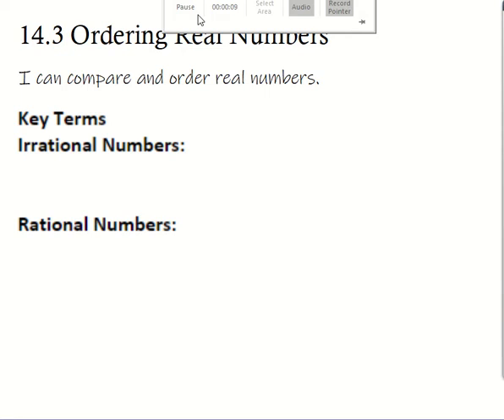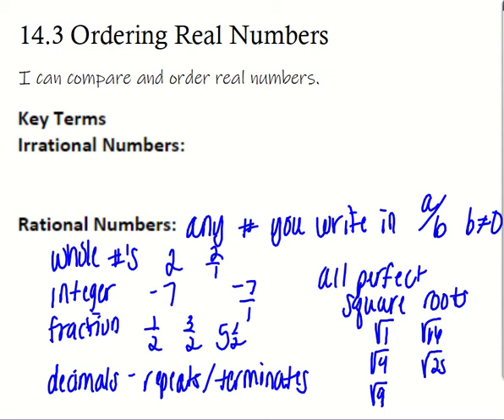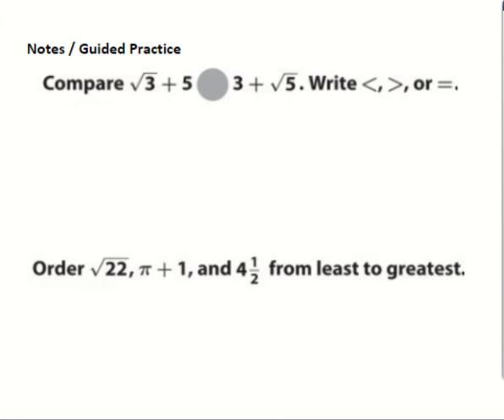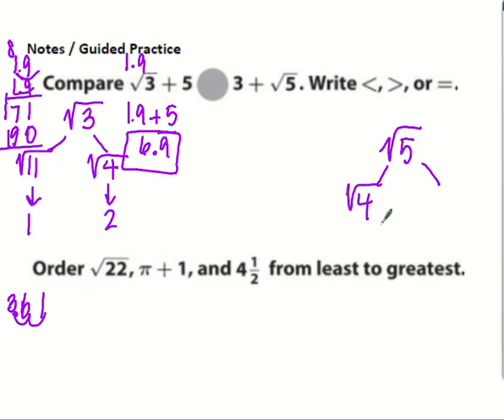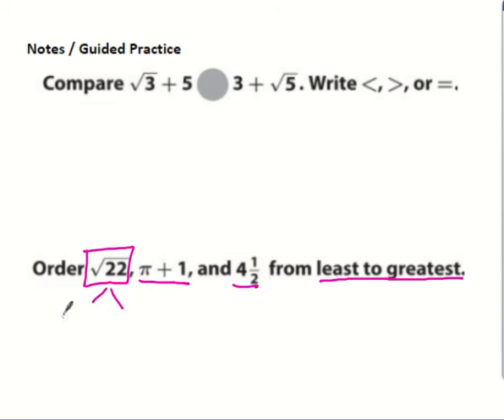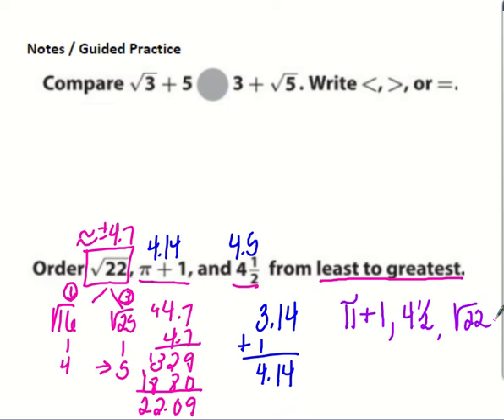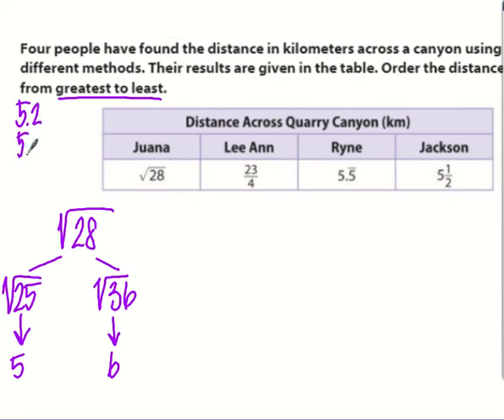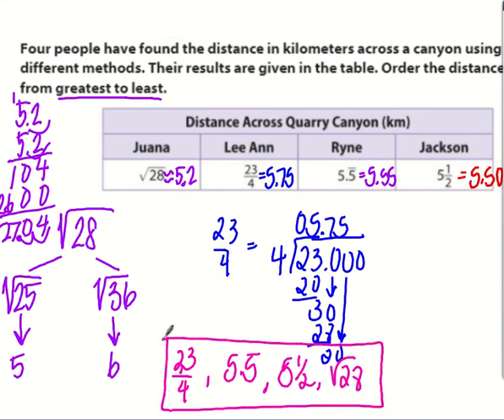14 3 Ordering Real Numbers